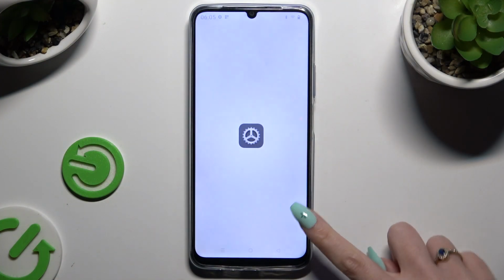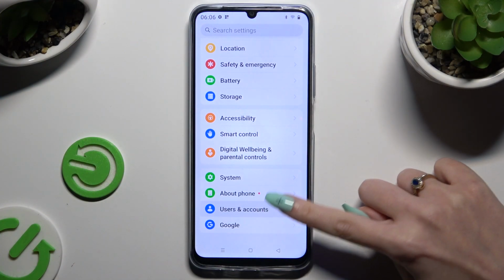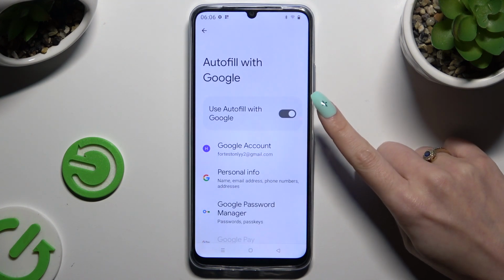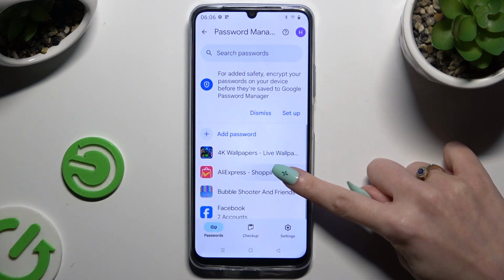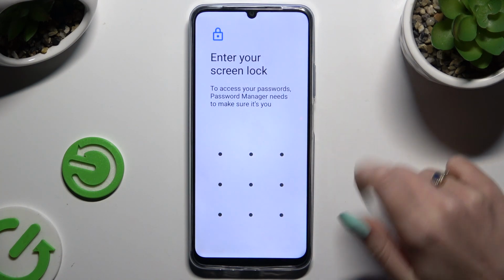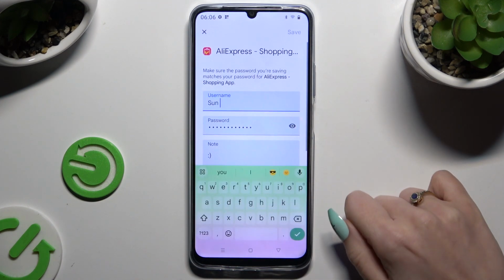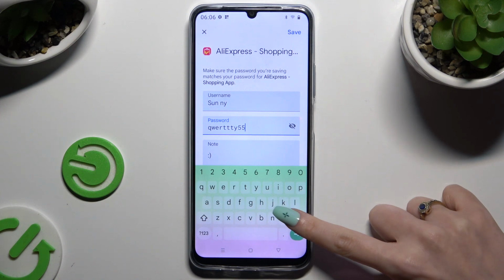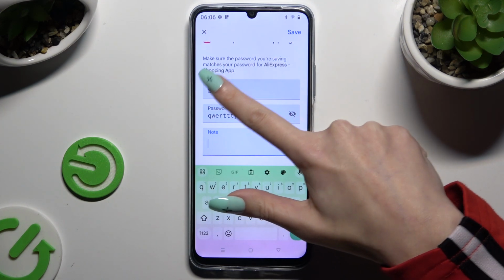REALME Note 60: How to Edit Saved Google Passwords for Autofill | Manage Your Credentials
In this tutorial, we’ll show you how to remove a password from Google Autofill on your REALME Note 60, giving you better control over your saved passwords and enhancing your security. Whether you want to delete outdated credentials or simply manage your autofill settings more effectively, this step-by-step guide will help you navigate through the process easily. Follow along to learn how to efficiently manage your saved passwords on your REALME Note 60 and ensure a smoother browsing experience.

How to remove a password from Google Autofill on REALME Note 60?
How to manage your saved passwords on your REALME device?
How to enhance your security by updating Google Autofill settings?